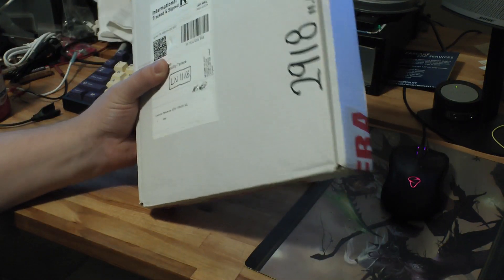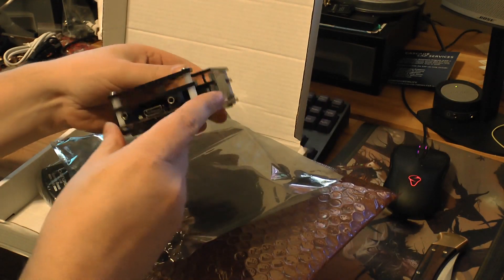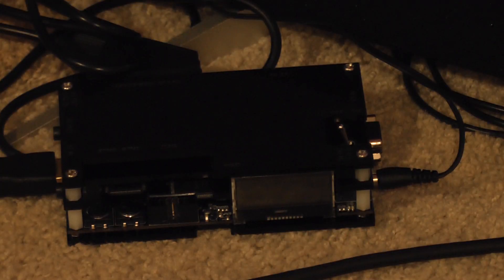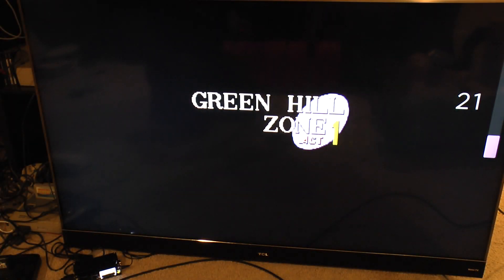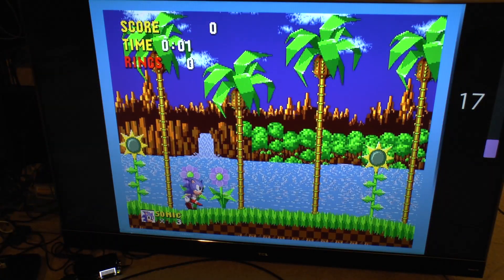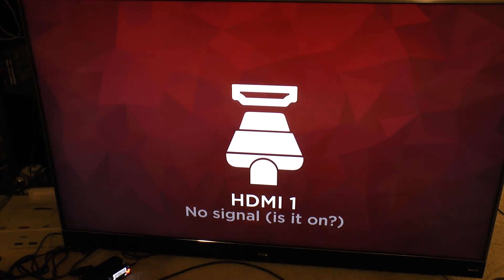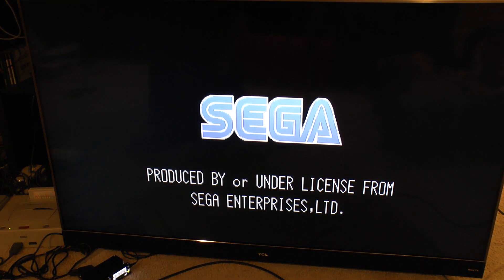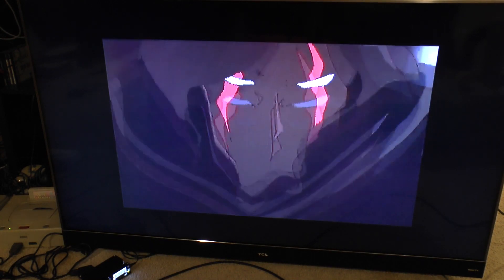Open Source Scan Converter (OSSC) Unboxing and First Impressions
Overall its very colorful and smooth. Only problems I had were buzzing noise in the background on my Genesis, and a slight amount of blur on the SNES - even with that the signal looks light years better than the out of the box composite input on the LCD display.

After looking at the schematic - the ITE chip is the HDMI transmitter, and the chip under the heatsink is a Texas Instruments video digitizer.

Link to PCB files and schematic PDF files and FPGA sch files